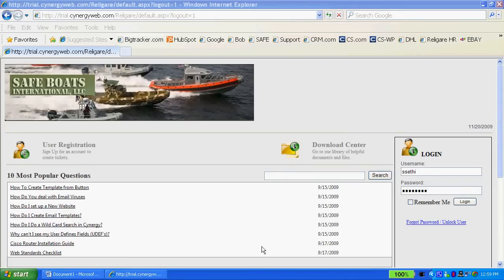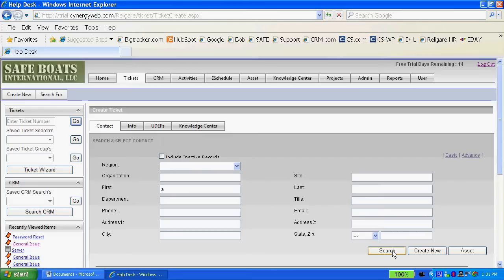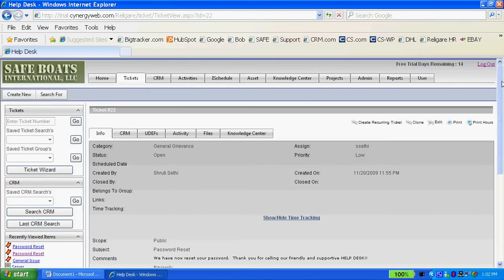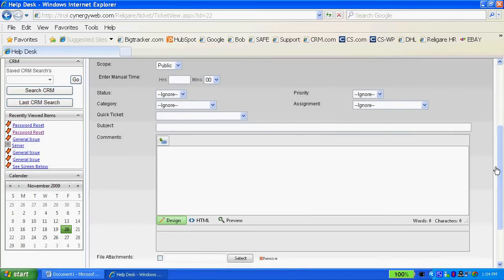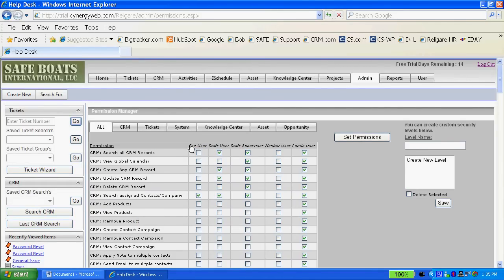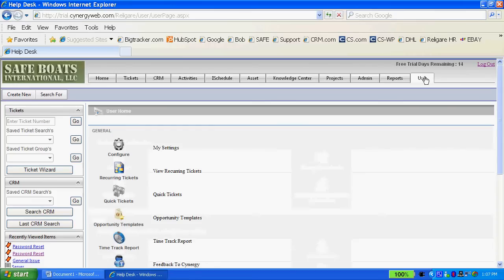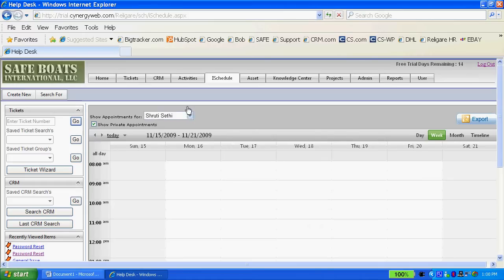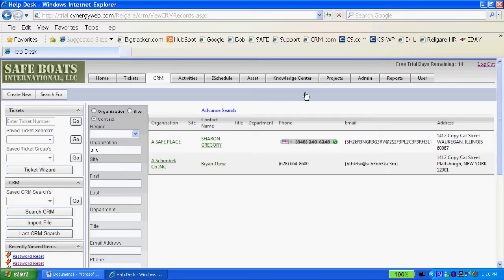Cynergy Help Desk Software Overview